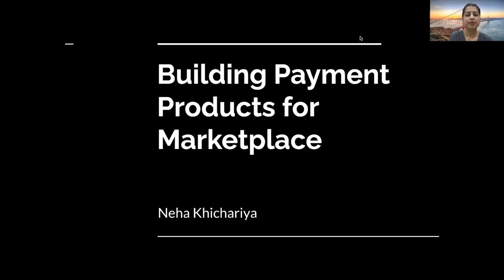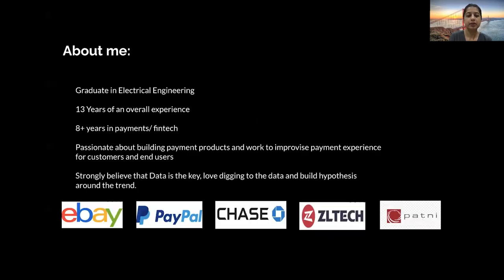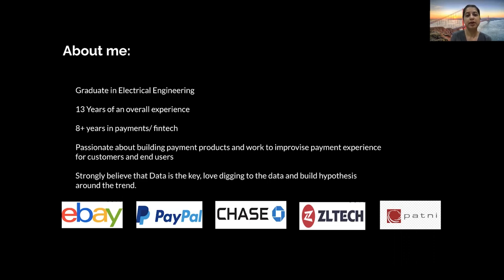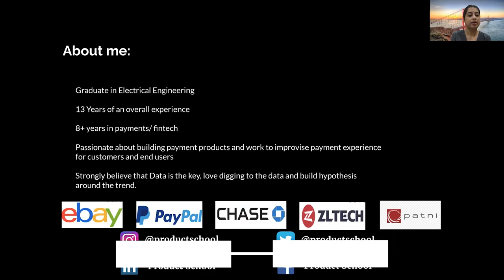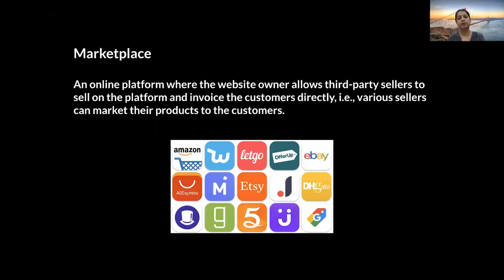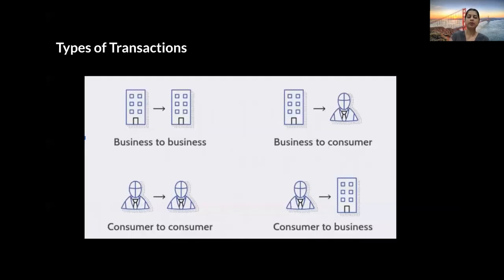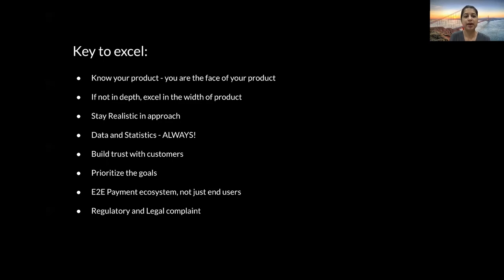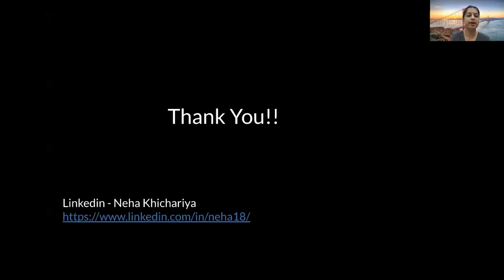Webinar: Building Payment Products for Marketplace by eBay Sr PM, Neha Khichariya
ABOUT THE SPEAKER:
When it comes to product and finance, Neha knows her stuff. She has worked for years on implementing financial, compliance, and regulatory flow. She is currently working as a Senior Product Manager at eBay with Payments being her center of attention. Her other experience included working as a Data Lead for Payments Product at PayPal for almost five years. Not only does she work tirelessly to make amazing products, but she also has been known to happily mentor and lead her team to success. She is a committed and experienced team member that shows everyone that hard work is never in vain.